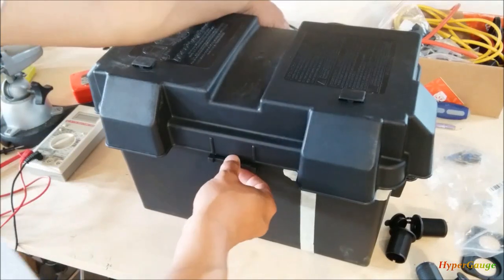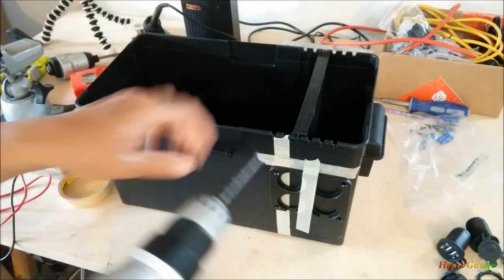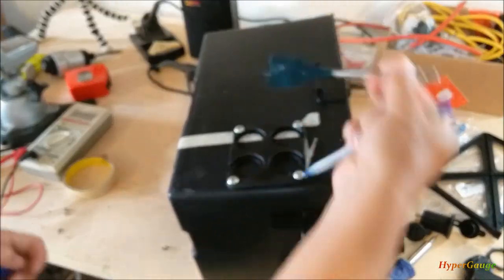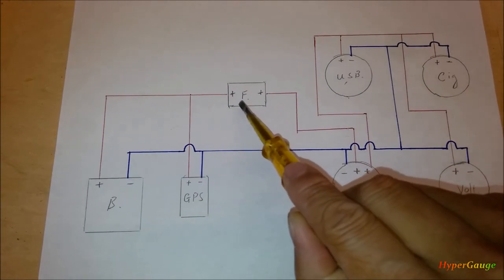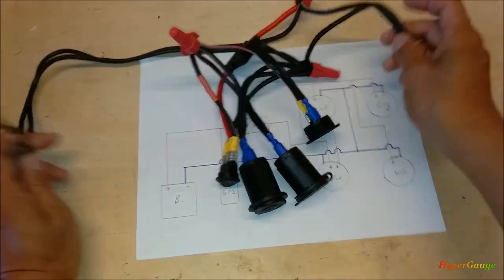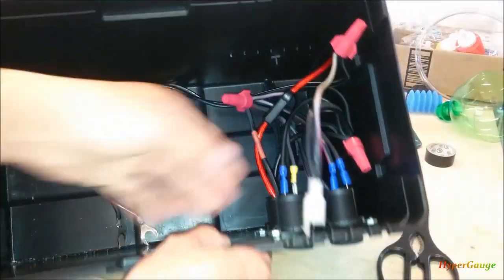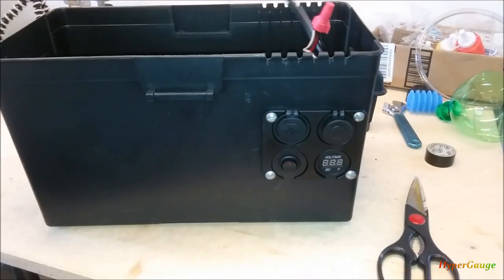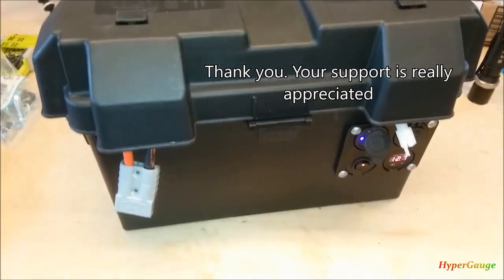Battery box mod how to,add USB+cigarette Lighter+voltmeter+switch. wiring diagram reference.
Decided to make my trolling motor battery more useful and functionally complete. Let’s build it up to add USB charge port, cigarette lighter socket, voltmeter, switch and a fish finder/GPS power port.

The battery box is from Walmart size 24 to 31 type.
Here are the links to get them from Amazon seems more convenience.
USB, switches and ports
My inflatable boat setup:
This is the pump I use to pump up the boat
The 12v SLA battery that I use with the pump
My small 12v trolling motor
The Walmart battery is dead, and I am using this 12v deep cycle battery for my trolling motor now.
This is the very similar boat I have